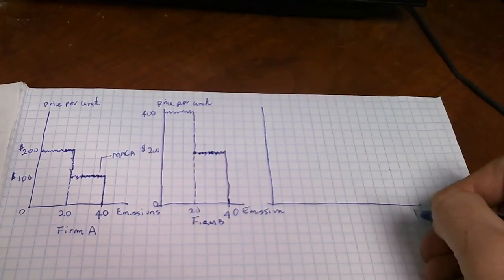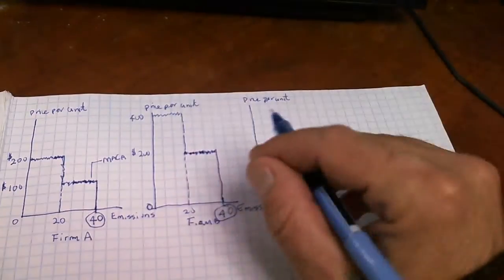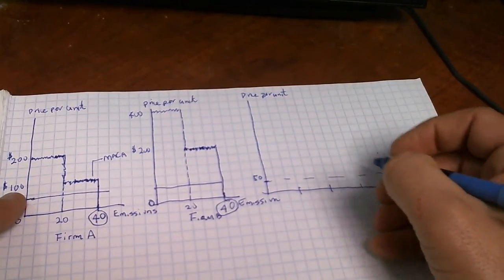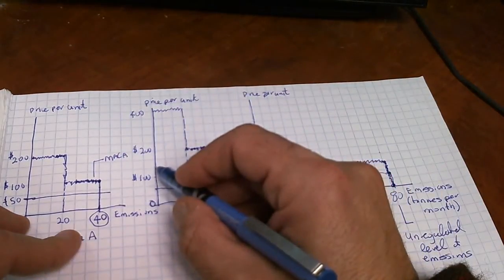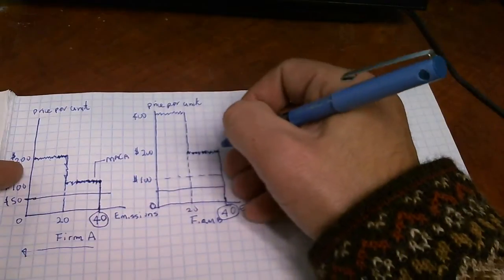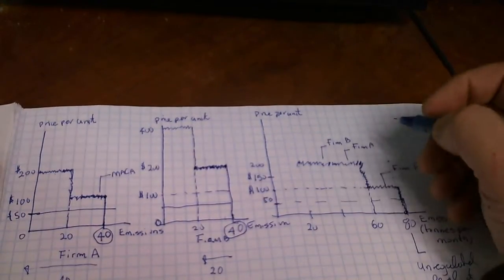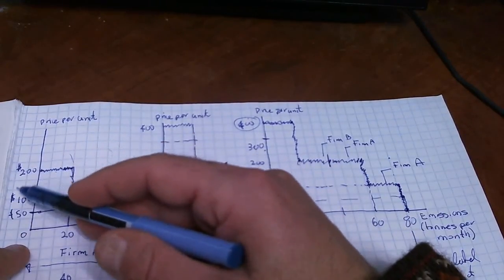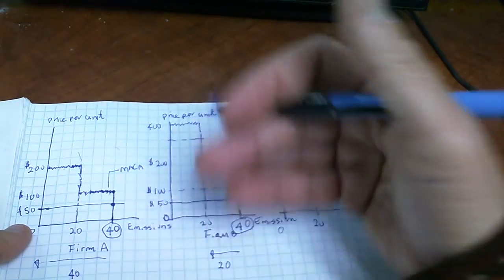Introduction to Microeconomics: The industry marginal abatement cost curve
Some of students in my introductory economics class had difficulty understanding the derivation of the marginal abatement cost curve for an industry. This short video was developed to explain  how to derive the marginal abatement cost curve for the industry using a simple example. It is my first lecture video that I created and released to the public.It was fun.

I did it with my logi-tech webcam only! No high tech stuff!